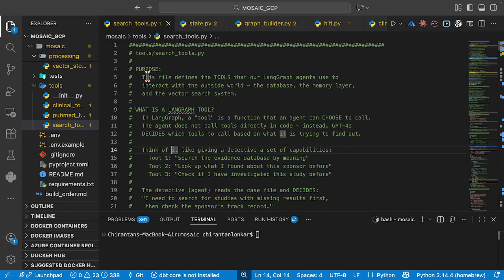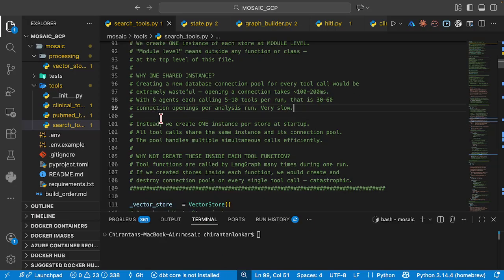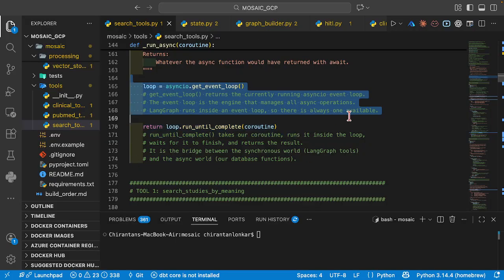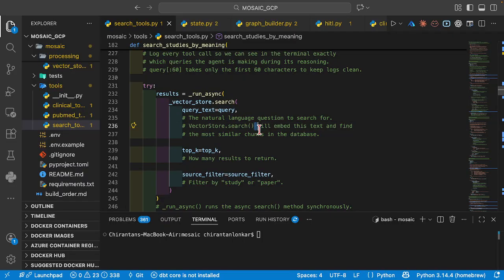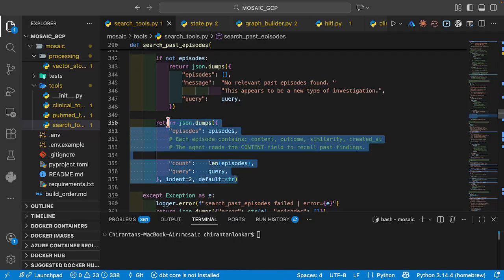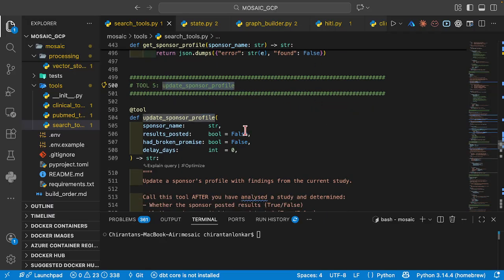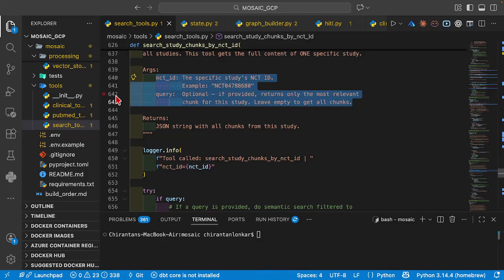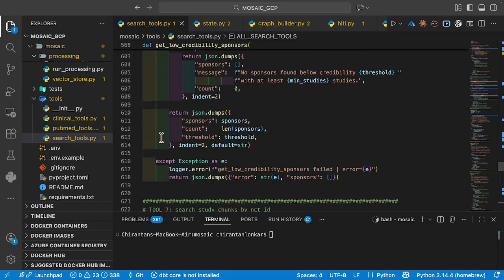Build AI Agent From Scratch | Build Tools Layer (Part 1) | Part 31 | Full Course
🔥 What You'll Learn:
✅ Learn How to build Tools Layer for Multi Agentic Pipeline